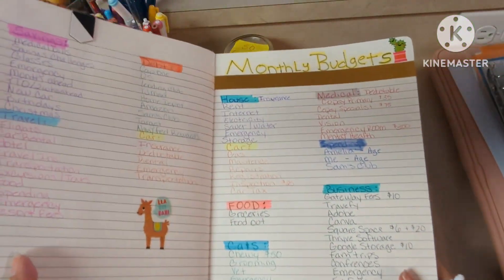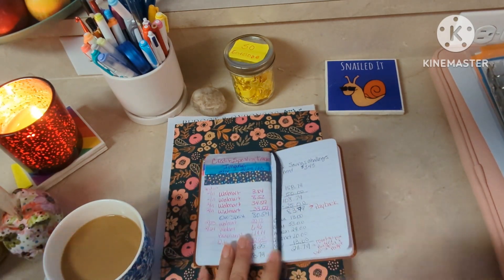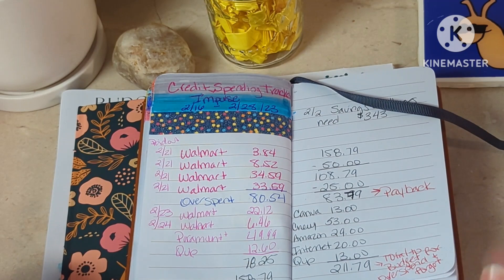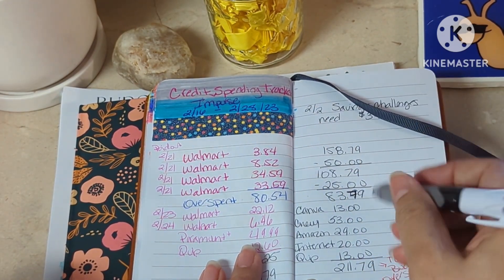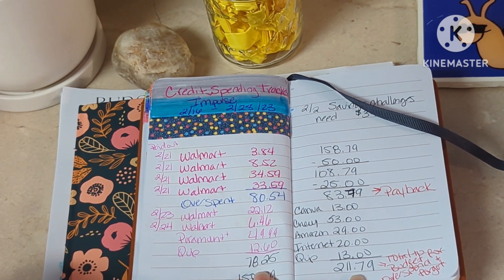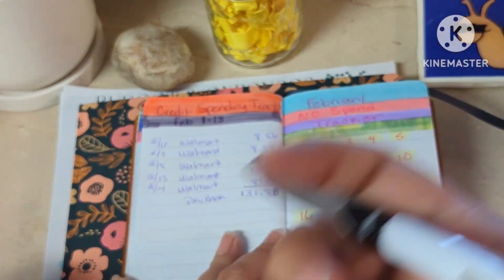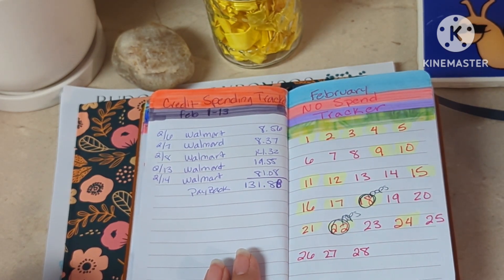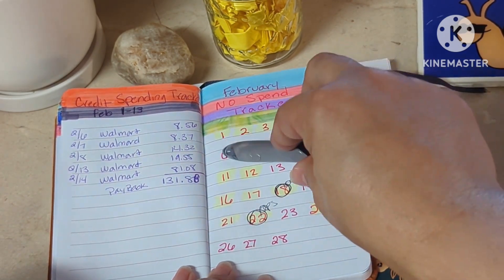February spending crisis. oops I mean tracker...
How many no spend days did I have in February?

Happy Mail:
O.Quintero